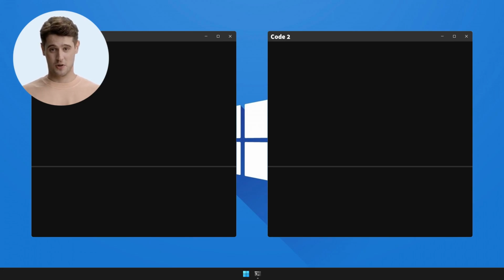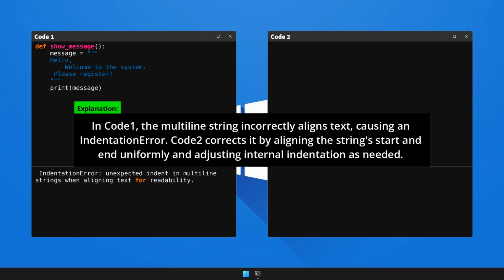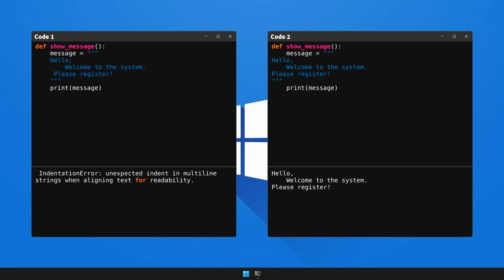How to fix IndentationError: unexpected indent in multiline strings when ali... in Python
We're excited to share with you our newest video, "How to solve  IndentationError: unexpected indent in multiline strings when aligning text for readability. in Python". 🎥 This series is meticulously designed to arm you with knowledge 🧠 and skills 🛠️ to overcome frequent coding challenges.

Today, we will decipher 🔎 and resolve a common error faced by Python coders: the bit hard to solve  IndentationError: unexpected indent in multiline strings when aligning text for readability.. Here is a snapshot of the code of the video:

Troubling Scenario: ❗️

def show_message():
    message = """
    Hello,
        Welcome to the system.
     Please register!
    print(message)

Unwanted Result: 🚫
 IndentationError: unexpected indent in multiline strings when aligning text for readability.

Effective Resolution: ✔️

def show_message():
    message = """
Hello,
Please register!
    print(message)

Desired Output: 🏁

Hello,
Please register!

In this detailed walkthrough, we will illuminate 💡 the underlying cause of this error, and offer a comprehensive explanation: In Code1, the multiline string incorrectly aligns text, causing an IndentationError. Code2 corrects it by aligning the string's start and end uniformly and adjusting internal indentation as needed. 🎯